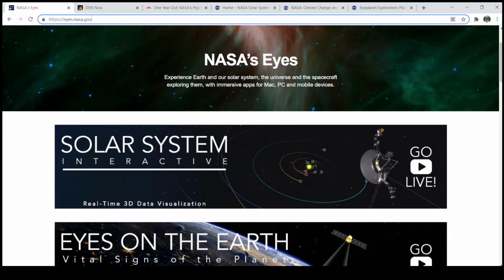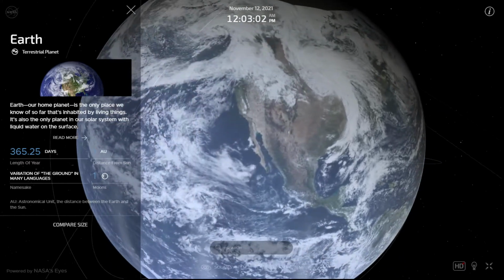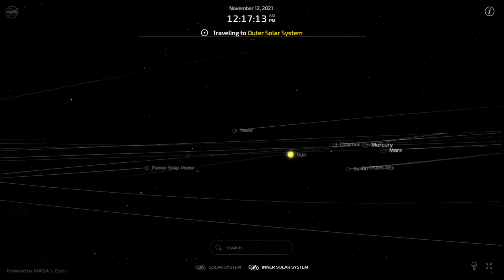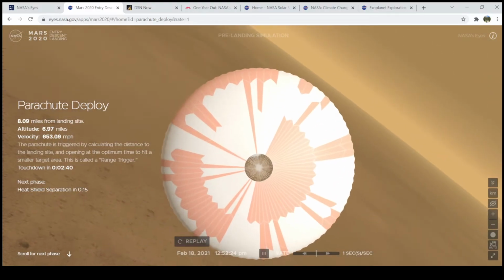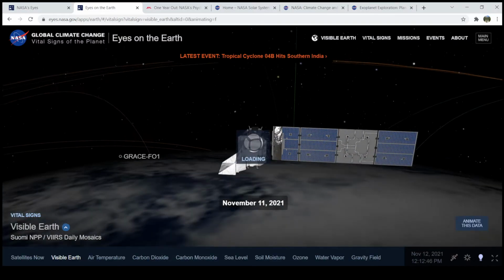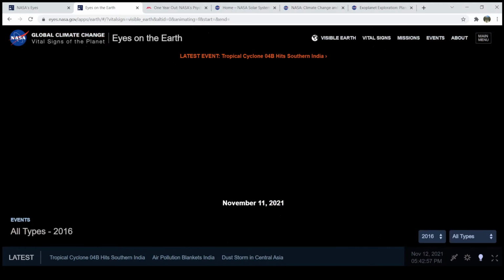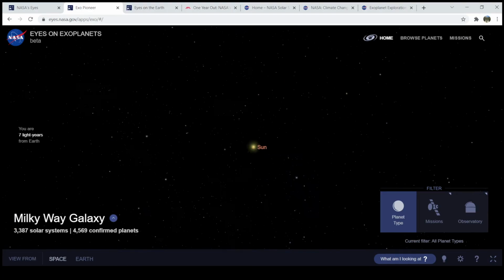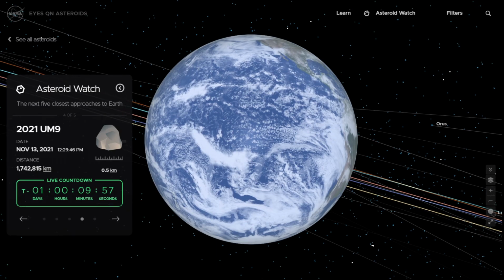NASA's Eyes: explore the solar system, Earth, and exoplanets.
An overview of NASA's Eyes, including a tour through many of the products and an explanation of how to embed Eyes in any website.

Jason Craig, Producer, NASA's Eyes

AGU2021: NASAUniverse, NASAPlanetsandMoons, NASASun, NASAEarth